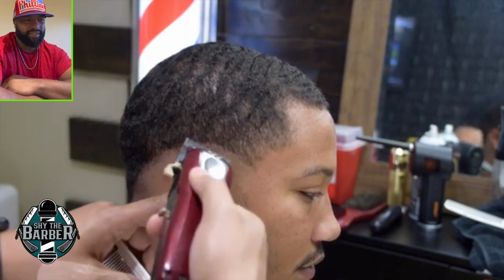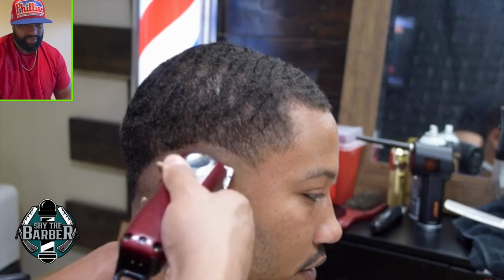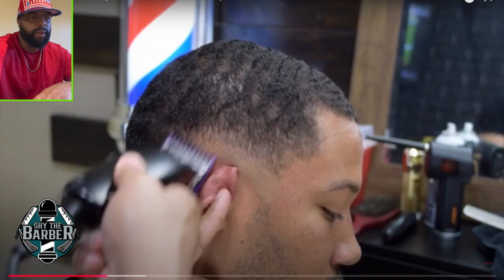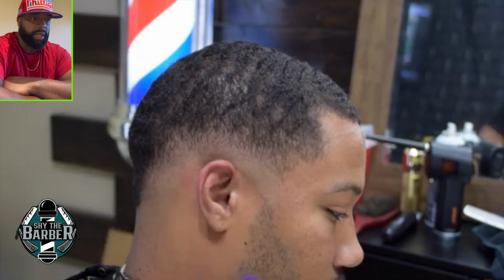Cash or Trash EP6 The ReMatch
Today we are watching @thomascutit complete a drop fade. this is the second video we covered on him so lets sit back and watch the master barber at work